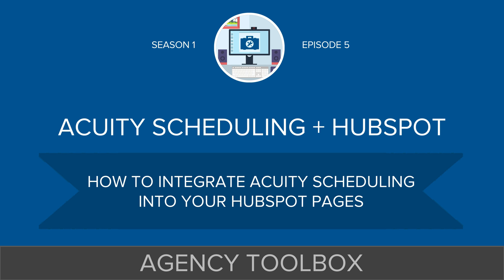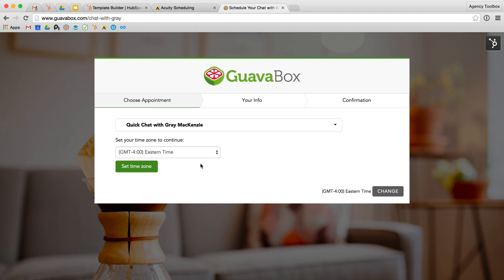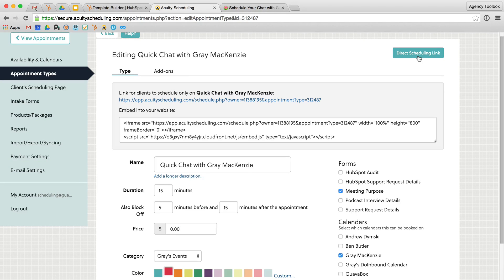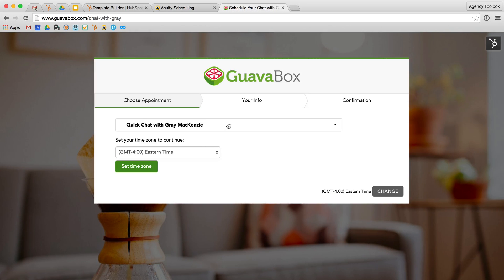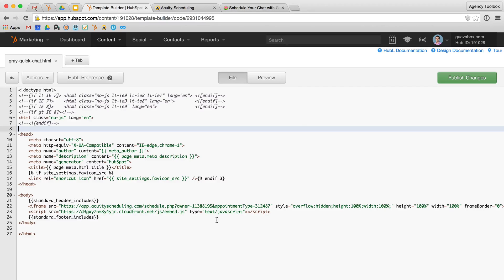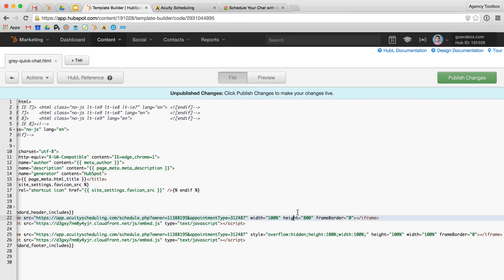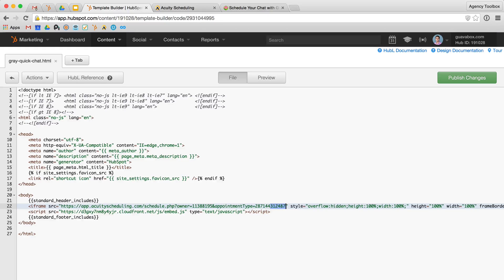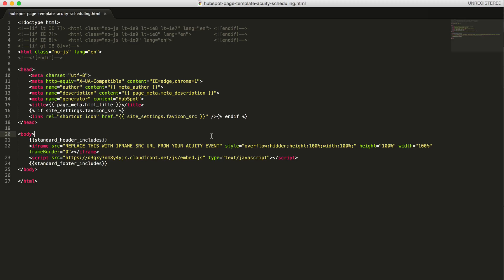How to Integrate Acuity Scheduling into Your HubSpot Pages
In Episode #5 of Agency Toolbox, Gray teaches you how to embed your Acuity Scheduling events directly into HubSpot pages.

To download the free HubSpot template and read the show notes, head over